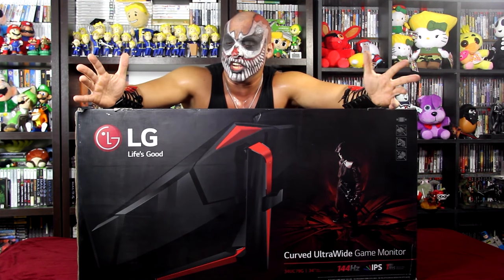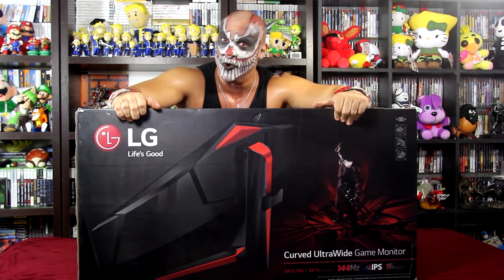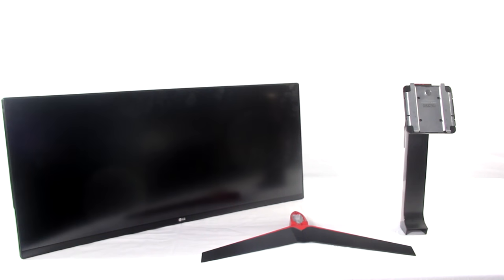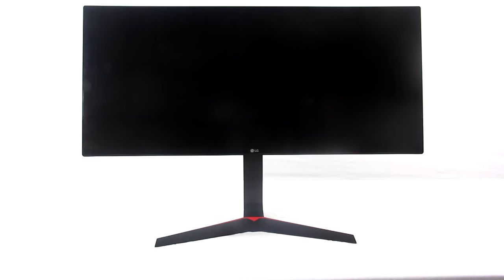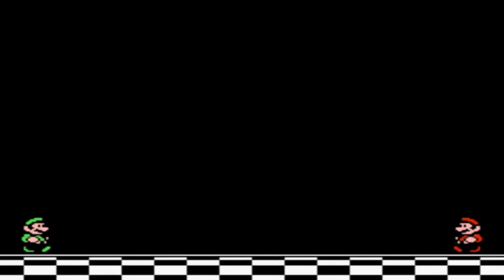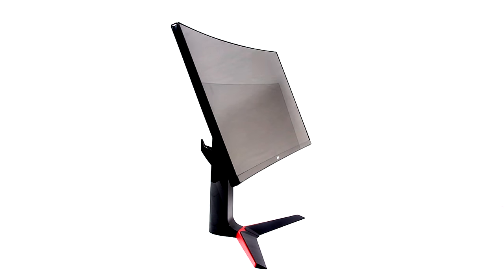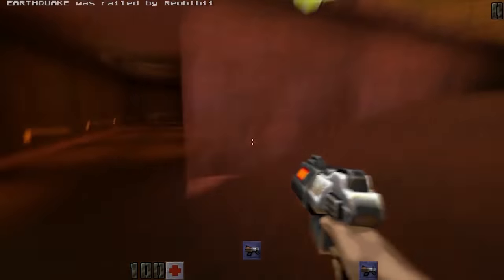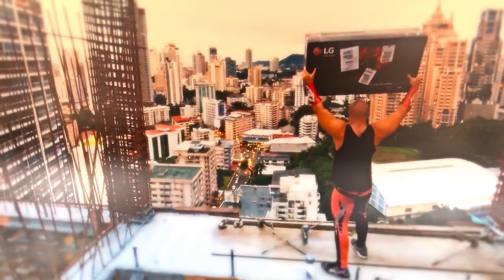Review LG 34UC79G - 144Hz | 34" | CURVED ULTRAWIDE Game Monitor - Karcamo Gaming Unboxing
After months and months of waiting is time to play some games with the latest LG 34'' curved ultrawide game monitor.
And just so you know guys, I tested this bad boy with the xbox one, playstation 4, playstation 3, wii u and my love for retro gaming couldnt miss, so i tried it with the nes classic that just came out.
For more check my video guys!